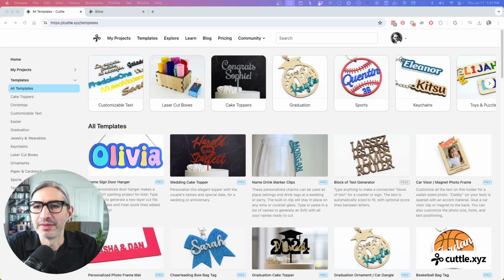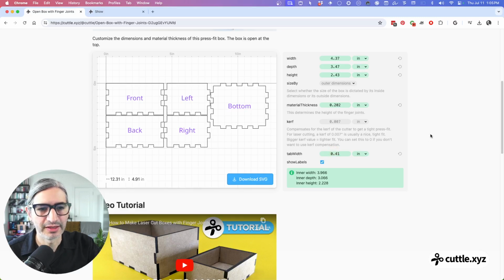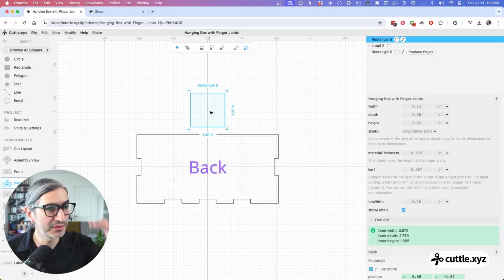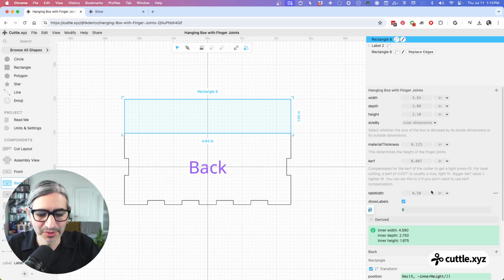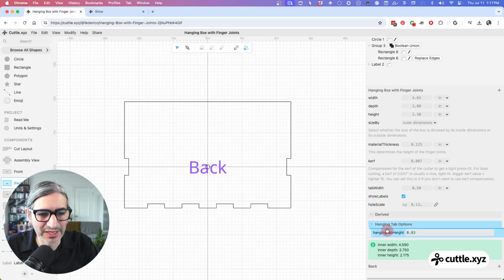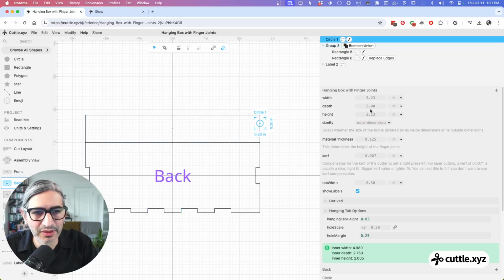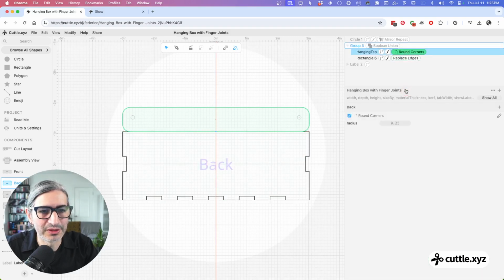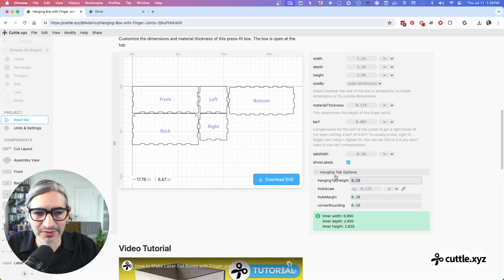Facebook Live Session #12: Adding New Features to the Open Box with Finger Joints Template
On this is a facebook live session we show you how to remix the Open Box with Finger Joints template to add a hanging tab with screw holes to the back. We look at the construction of the template and make the hanging tab adjustable  by using the existing parameters and creating some new ones.

You can use this Cuttle project as reference or as a starting point for your own projects